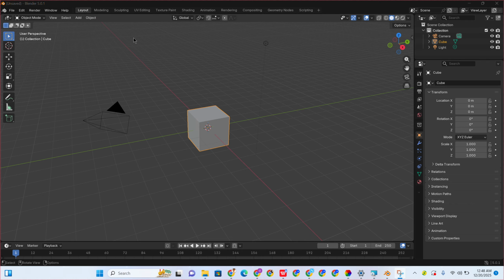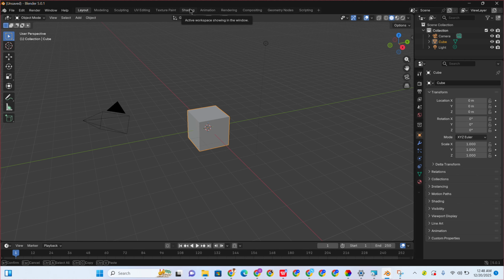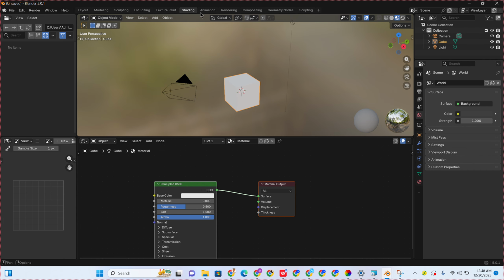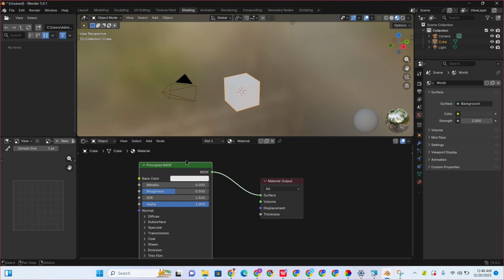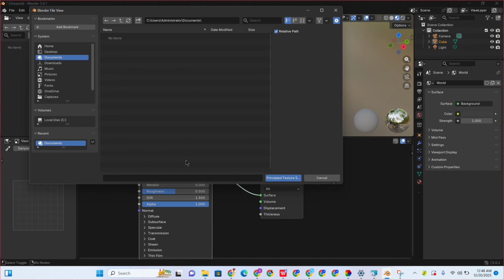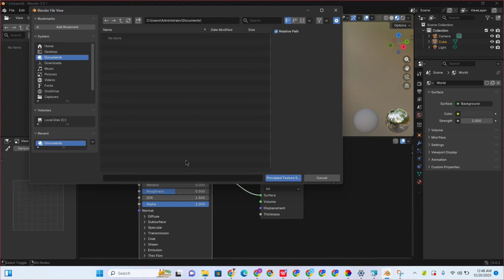How To Add Textures In Blender 5.0 (2026)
In this video I'd show you How To Add Textures In Blender 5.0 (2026) , Ensure you subscribe & turn on the bell notifications to this channel for lots of more educational guides and contents like this.